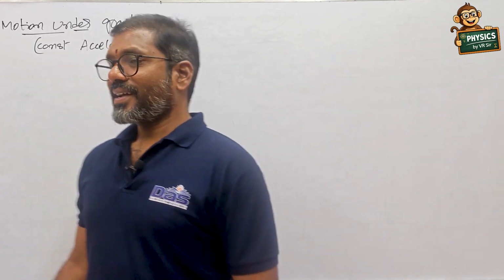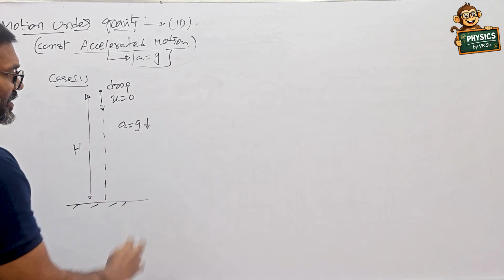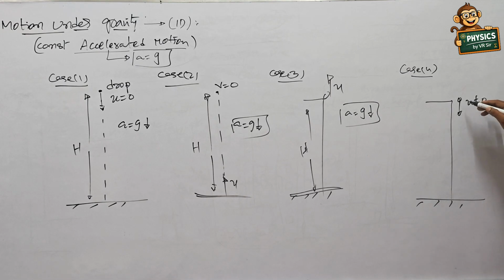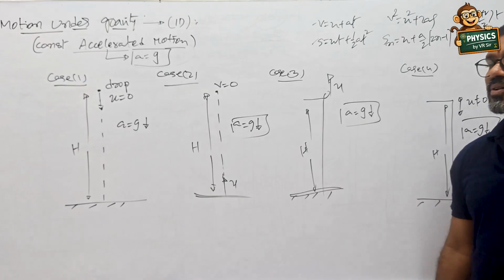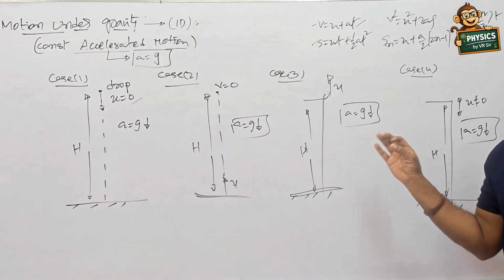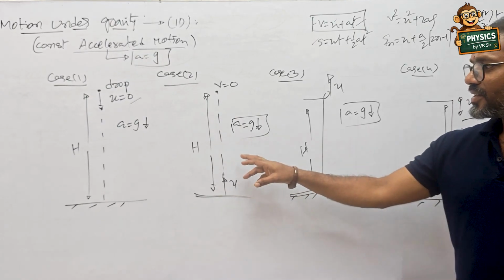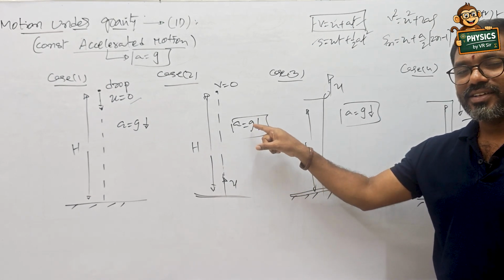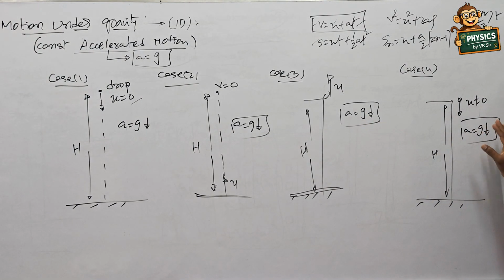kinematics Part - 37 | JEE PHYSICS | DAS ACADEMY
In this lecture, we begin a new and important topic in Kinematics — Motion Under Gravity.

Motion under gravity is one of the most important applications of uniformly accelerated motion. In this lecture, we understand the different cases of motion under gravity and how to correctly apply the equations of motion.

📚 Topics Covered in This Lecture:

✅ Introduction to Motion Under Gravity
✅ Motion Under Gravity in One Dimension
✅ Acceleration Due to Gravity
✅ Object Dropped from a Height
✅ Object Thrown Upward from the Ground
✅ Object Thrown Upward from a Height
✅ Object Thrown Downward from a Height
✅ Sign Convention of Acceleration Due to Gravity
✅ Understanding the Direction of Motion
✅ Understanding the Direction of Acceleration

📌 Important Equations Used:

1️⃣ First Equation of Motion

2️⃣ Second Equation of Motion

3️⃣ Third Equation of Motion

4️⃣ Displacement in the Nth Second

Sₙ = u + (a/2)(2n − 1)

5️⃣ Displacement Using Average Velocity

s = Average Velocity × Time

📌 Four Important Cases of Motion Under Gravity:

1️⃣ Object Dropped from a Height

When an object is dropped from a height, its initial velocity is zero.

u = 0

The object moves downward under the acceleration due to gravity.

2️⃣ Object Thrown Upward from the Ground

The object is thrown upward with some initial velocity.

The velocity decreases while moving upward and becomes zero at the maximum height.

Acceleration due to gravity always acts downward.

3️⃣ Object Thrown Upward from a Height

The object is thrown upward from a certain height.

It moves upward, reaches maximum height, and then comes downward under gravity.

4️⃣ Object Thrown Downward from a Height

The object is thrown downward with an initial velocity.

The object continues moving downward under the acceleration due to gravity.

📌 Important Concept: Sign Convention of g

The sign of acceleration due to gravity depends on the direction chosen as positive.

If upward direction is taken as positive:

g = −9.8 m/s²

or approximately:

g = −10 m/s²

because acceleration due to gravity acts downward.

If downward direction is taken as positive:

g = +9.8 m/s²

or approximately:

g = +10 m/s²

📌 Key Concept Explained:

When an object is thrown upward, its velocity decreases because the acceleration due to gravity acts opposite to the direction of motion.

Therefore, acceleration due to gravity is taken as negative when upward direction is considered positive.

When an object is moving downward, its velocity increases because both the velocity and acceleration due to gravity act in the same direction.

The sign of g depends on the sign convention selected for the problem.

🎯 This Lecture is Useful For:

✔ NEET Aspirants
✔ Class 11 Physics Students
✔ Foundation Students

This video is Part 36 of the Complete Kinematics Playlist by Das Academy of Sciences.

In the upcoming lectures, we will solve numerical problems based on free fall, vertical motion, maximum height, time of flight, and motion under gravity.

👍 Like this video if it helped you understand Motion Under Gravity.